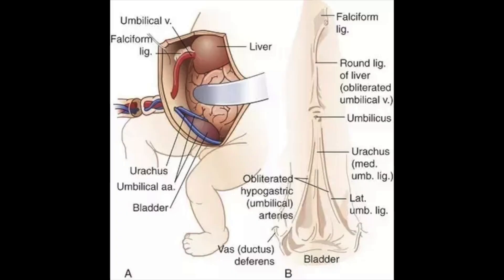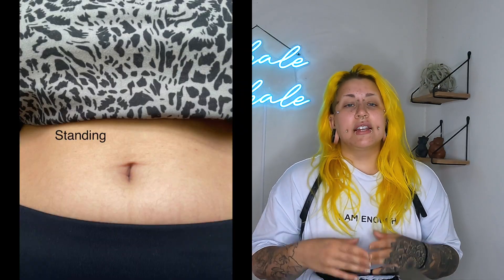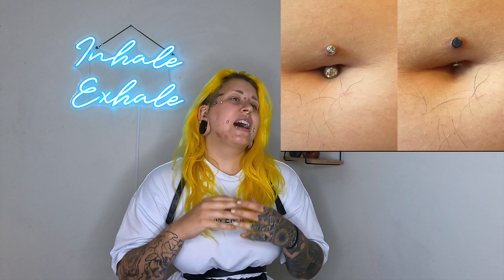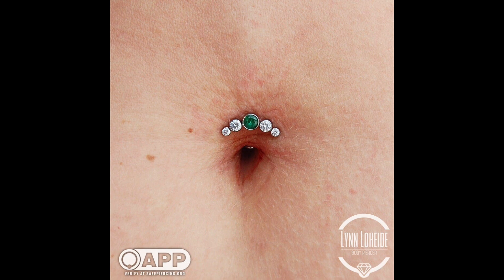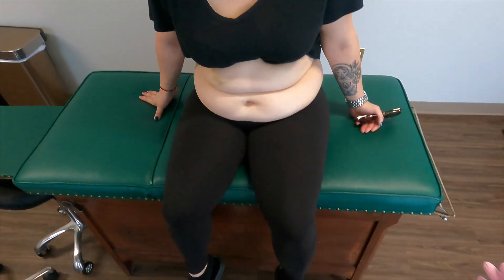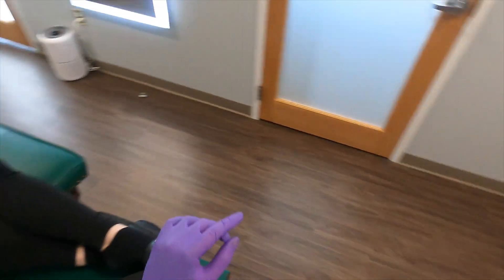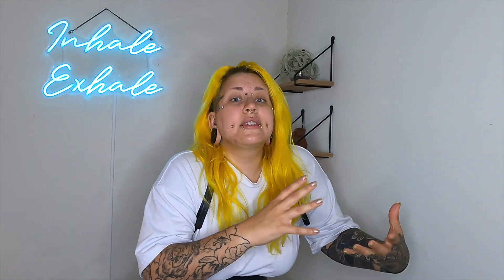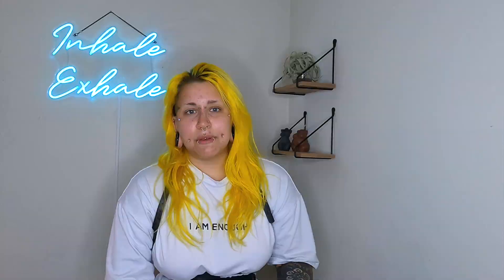Floating Navel Piercings- How they work, Anatomy, and How they are pierced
I really genuinely hope that this video helps explain for clients and piercers alike about a number of the differences between floating navel anatomy and double gem navel anatomy. Knowing these differences and getting the type of piercing that's right for your body is so, so important.

Also I genuinely had so much fun putting this together and explaining different anatomies and including some actual piercing footage. Do y'all like longer format educational videos like this or would you like to see me do some just procedural videos? Let me know!